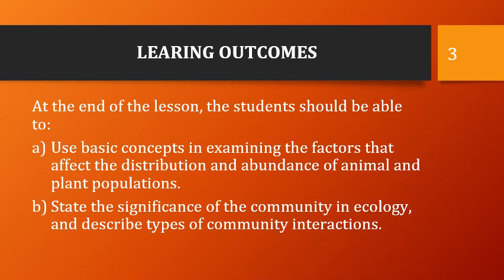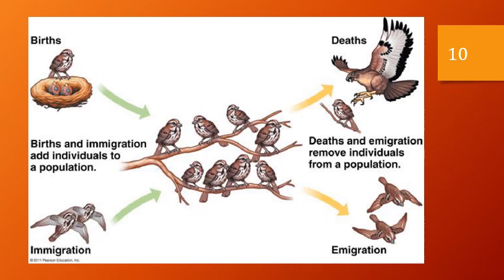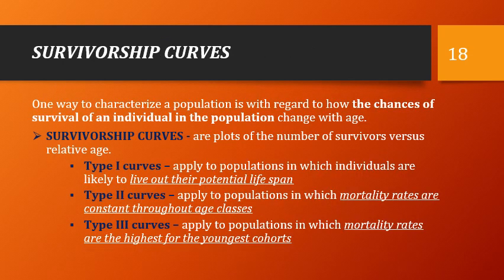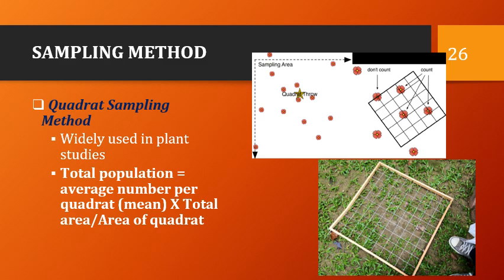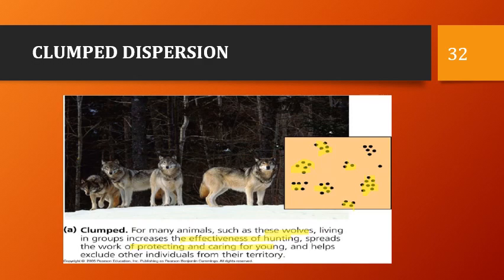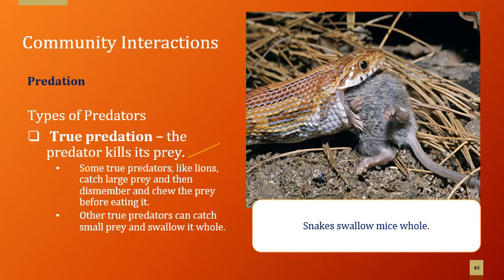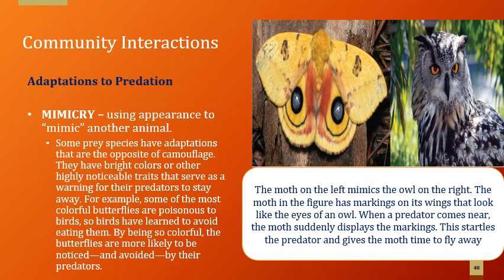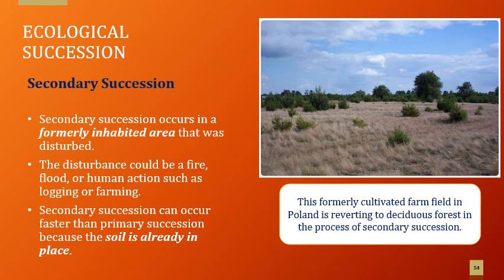ES LECTURE 7 The Dynamics of Biological Populations and Properties of Biological Communities